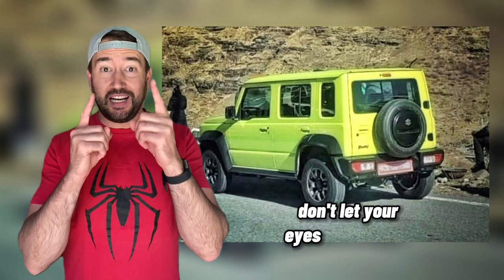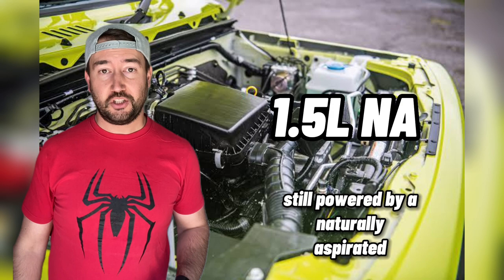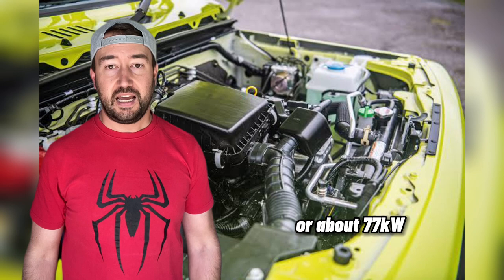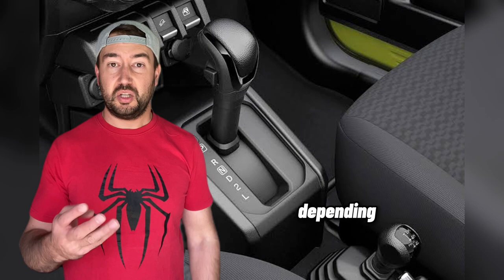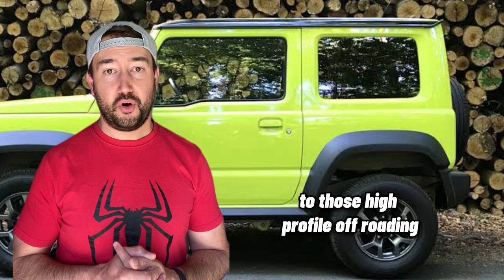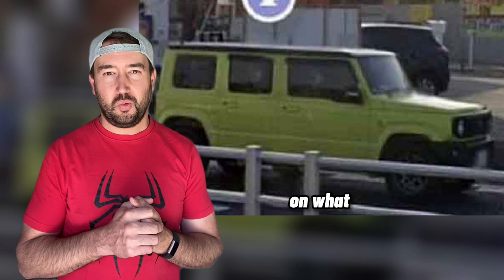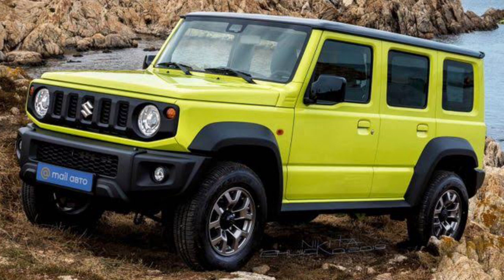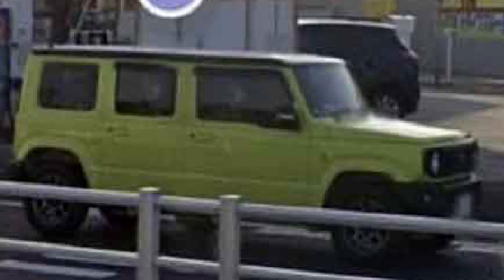Did Suzuki ruin the Jimny?? | 2023 Suzuki Jimny 5-Door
After seeing spy shots and some really clear renders, we have a good idea of what the highly anticipated Suzuki Jimny with 5 doors is going to look like, all I can say is that I hope it looks better in the flesh because I love the Jimny and I want to love this new version - it could be the only car you ever need!